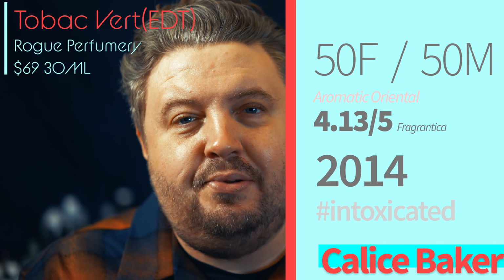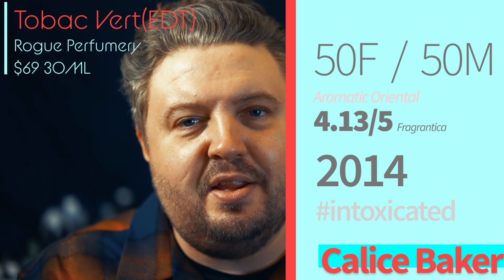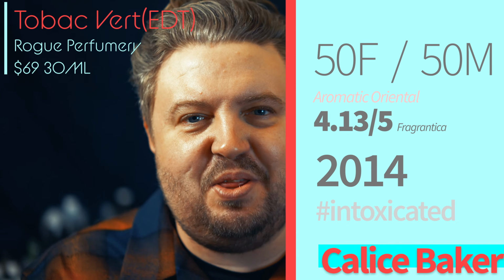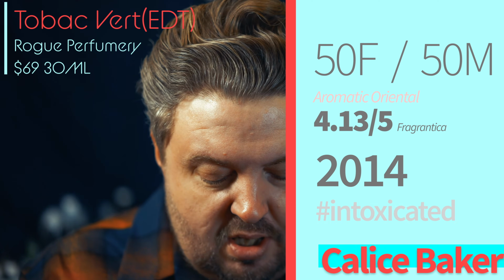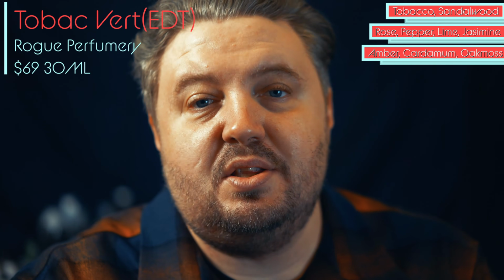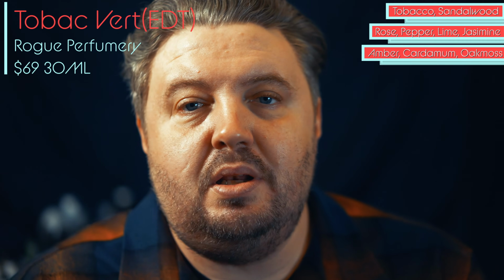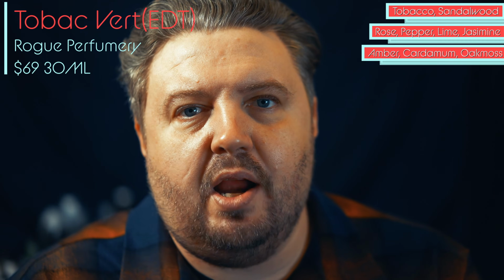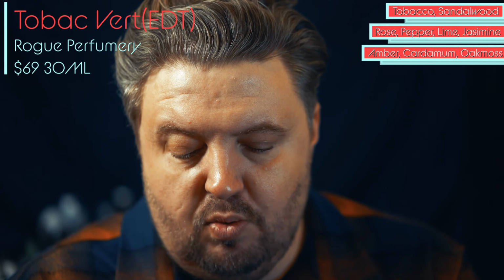Rogue Perfumery Tabac Vert Fragrance Review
Still can’t put my nose on it, but something in Vegas is bringing memories of this.  Maybe lonestar memories

This is tough guy old school.

Staying with a signature bright opening.  Crisp.  Thought this was going to turn ambroxan soapy.

It did turn, but the tobacco came to the front as a second in a show.  With a spicy dust old fashioned clean whiff behind.  Again he is playing with classics putting his touch on them.  This is that old school flavor that so many crave and wish would come back.
Dry down keeps the same town everything from heart is still there just way mellowed out.  Tobacco stays with oakmoss.  It’s an old fashioned kind of dirty I can see this being a cult favorite.  If you are into Tobacco this is different enough check out for yourself.  Also has something in it making it fresh that I particularly don’t care for.

Great tricks here from opening to dry down.  Of course a freshness he keeps using that this one could do without.  Im sure it's part of his base that is a key to his longevity.

Turns into a nice moss wood on the skin that lasts quite awhile.  What would it be like if this guy makes extraits.  The dry Oriental spice stays.  All sweet dry Oriental spices